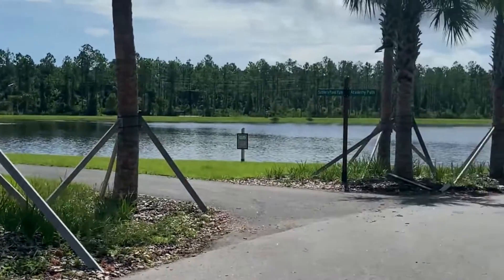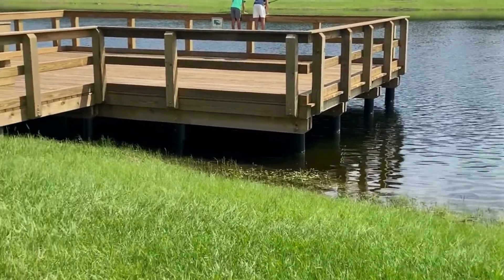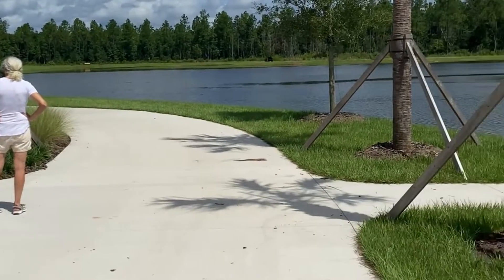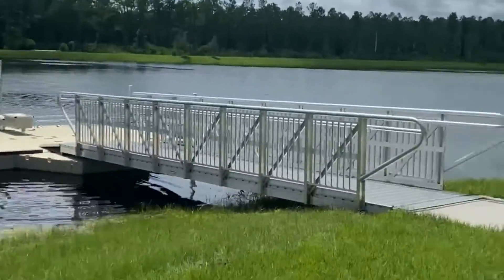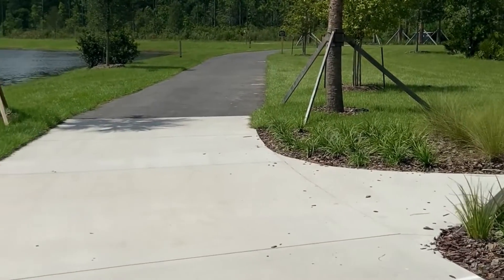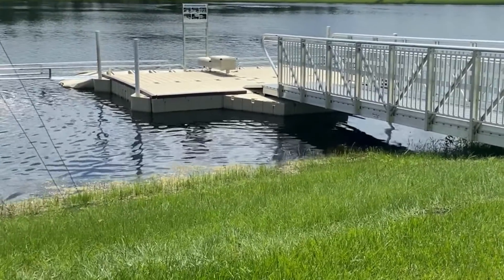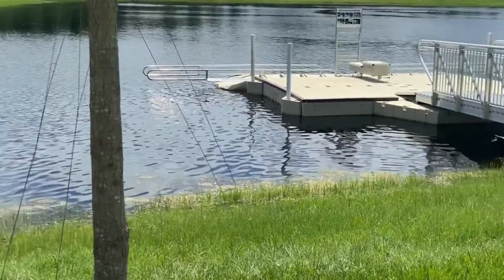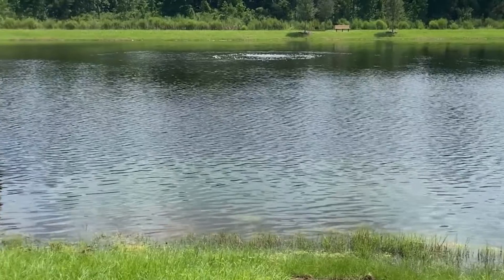Settler's Pond; new amenity in Nocatee, Ponte Vedra, Florida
Dee Omahen, certified Nocatee Agent and local Realtor, gives a tour of the new Settler's Pond in Nocatee. Settler's Pond- the newest Nocatee amenity center- is a recreational area anchored by a 14 acre pond.  Stocked with fish, this fishing hole will feature a large dock and a lakefront pavilion.  Water Enthusiasts are able to use non-motorized water vehicles, such as kayaks and canoes in the pond to reach the best fishing spots.

The large shaded playgrounds can entertain kids of all ages and its lakefront pavilion is a great spot to relax with restrooms conveniently on-site.  Also included are both small and large dog parks to socialize and exercise your four-legged family members. A lakeside walking trail surrounds the Tom Sawyer themed community area.

Settler's Pond is a new CDD amenity that all Nocatee residents can enjoy. Access to this entire park is very easy with a walking trail connected to Settler's Landing, and a walking trail connected to the new K-8 school.  There will be dedicated EV parking and bike racks in the community park.